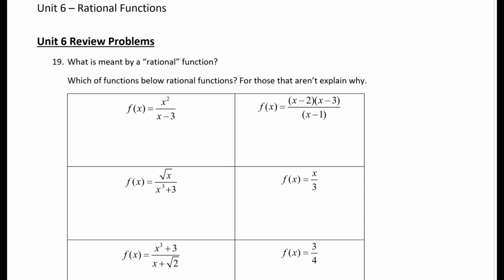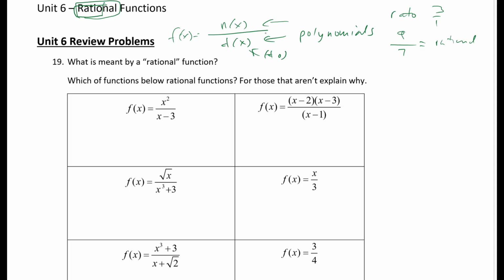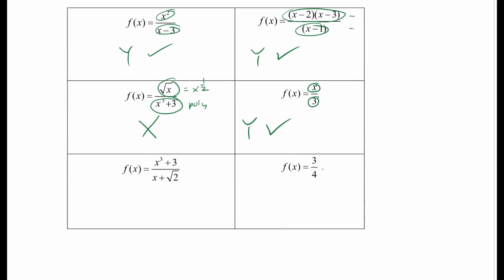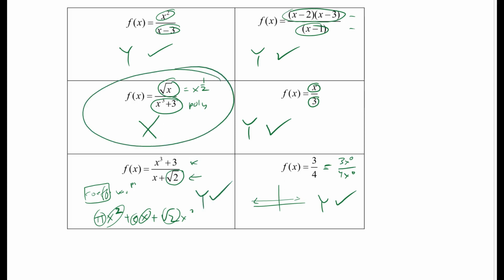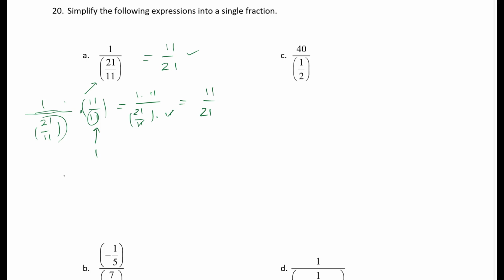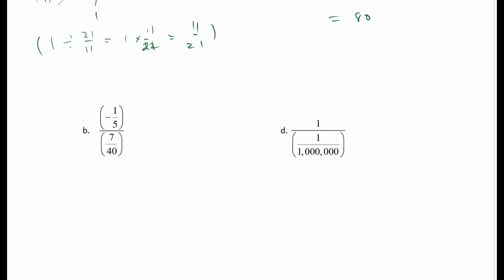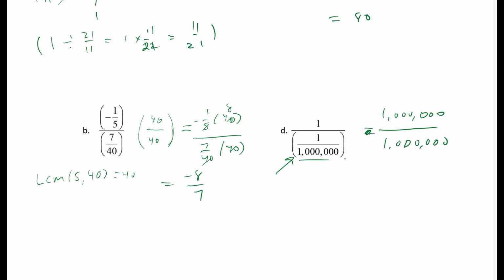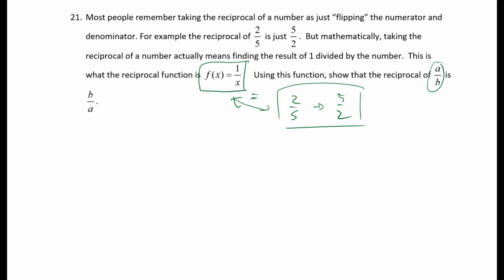Alg II FRP Unit 6 #19-21